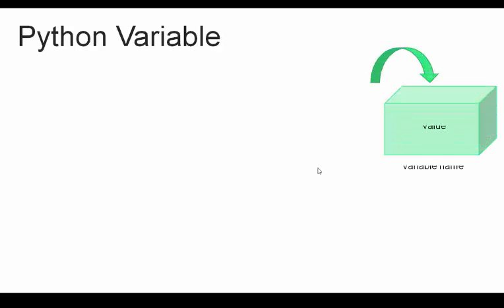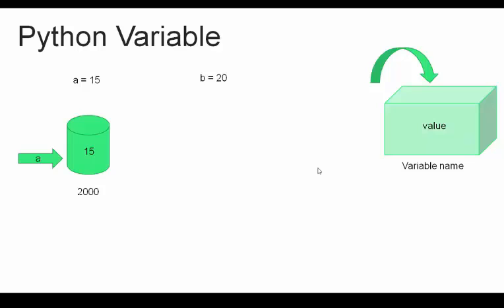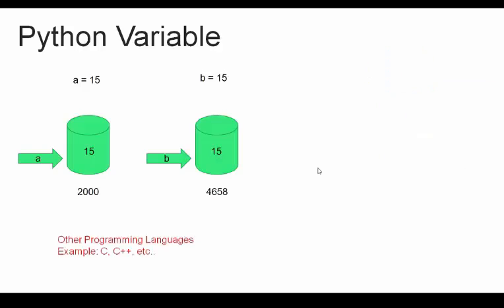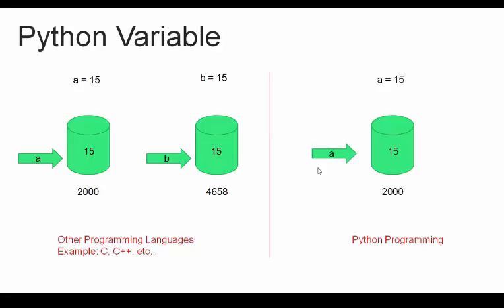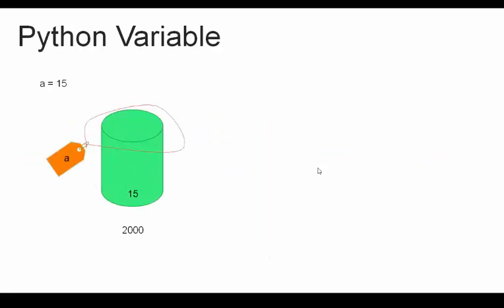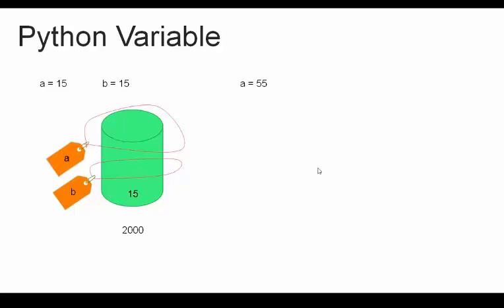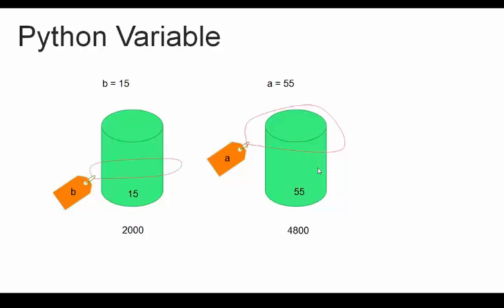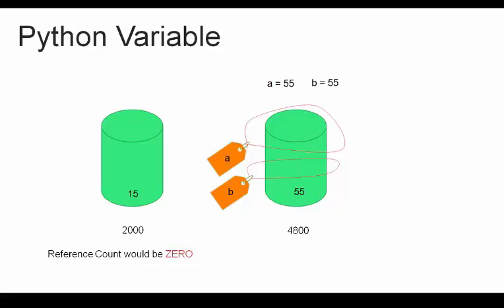Python Programming - Variable Part 1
Python Programming.
This video explains the use of variable in python.